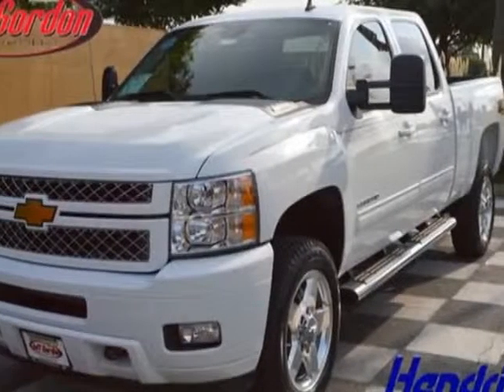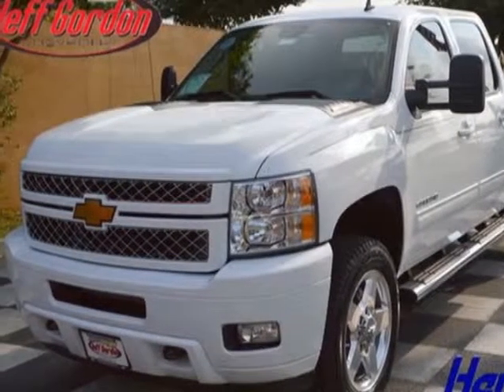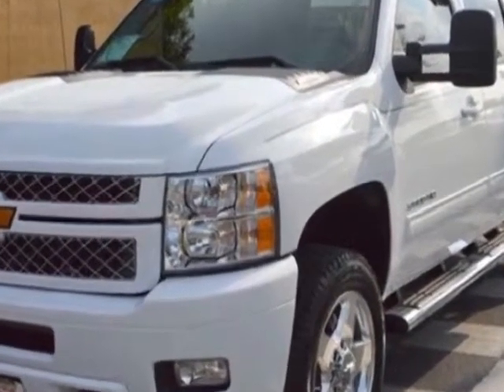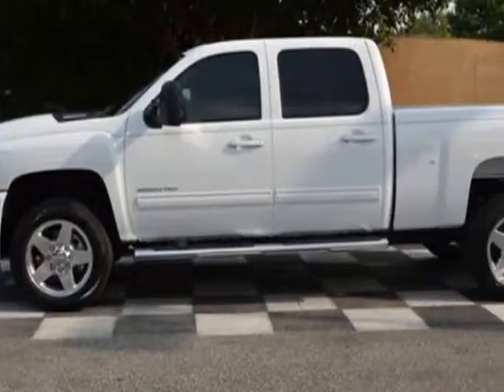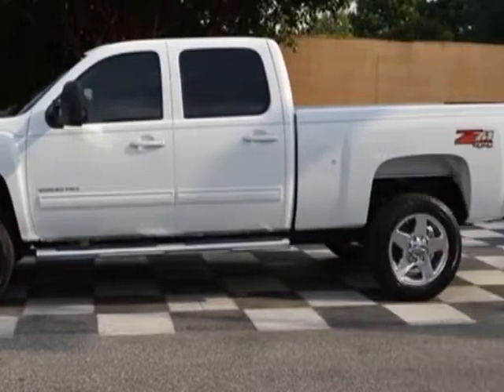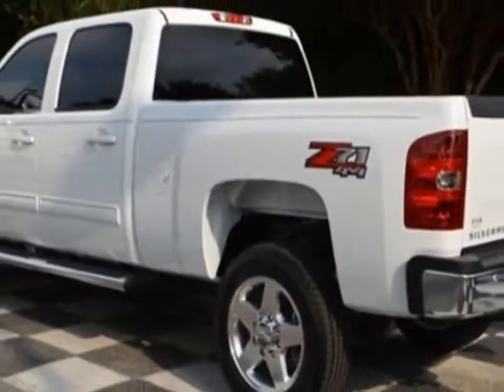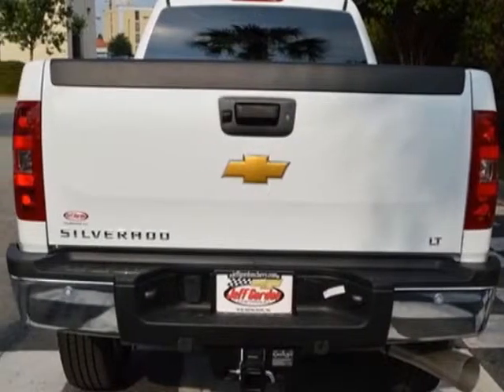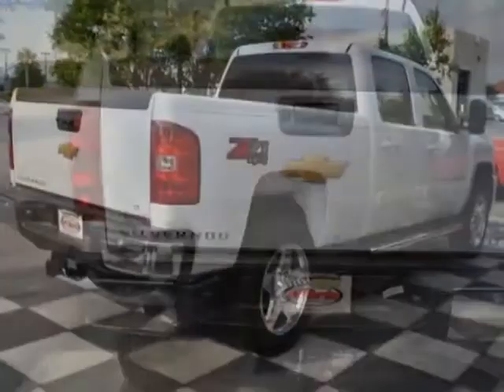2014 Chevrolet Silverado 2500HD 4WD Crew Cab 153.7" LT Truck - Wilmington, NC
Jeff Gordon Chevrolet, Wilmington, NC - Chevrolet Silverado 2500HD LT